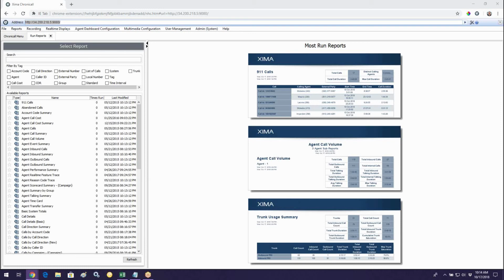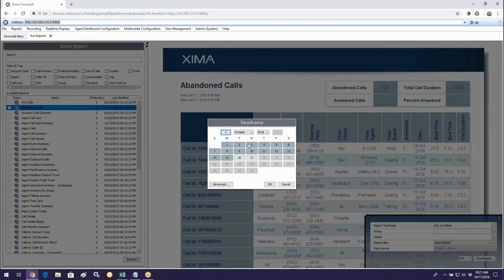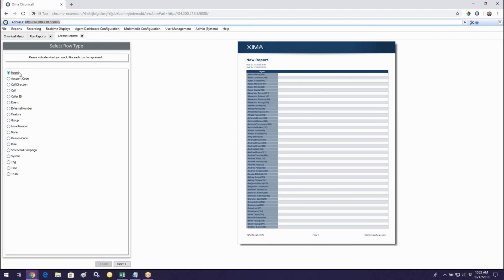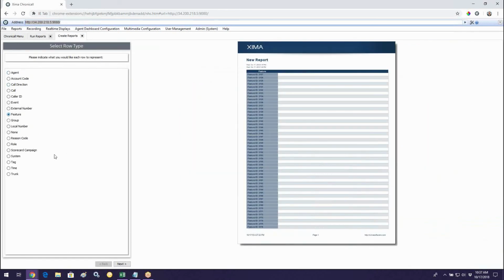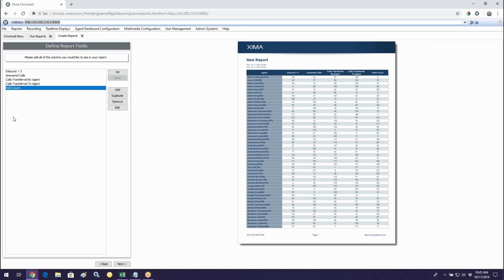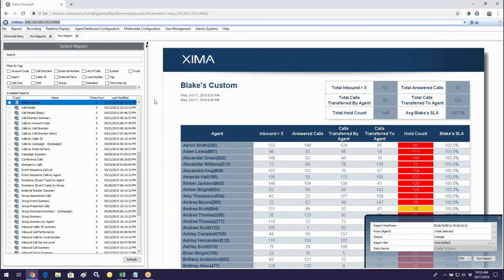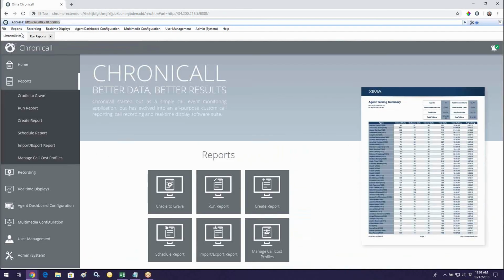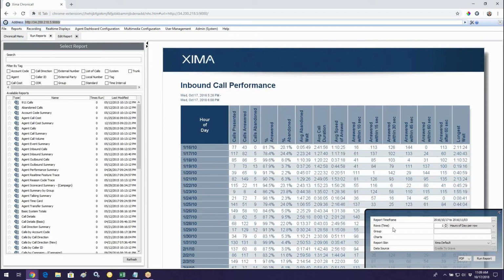Xima Chronicall Training (10/17/2018)